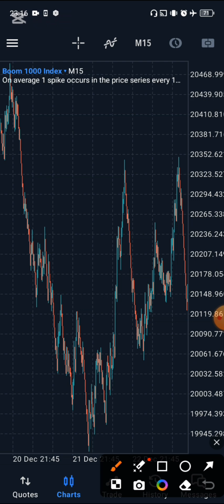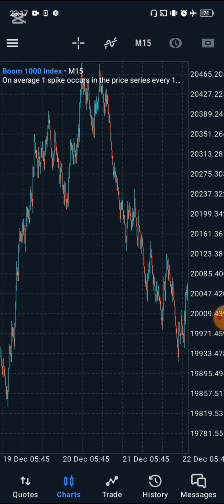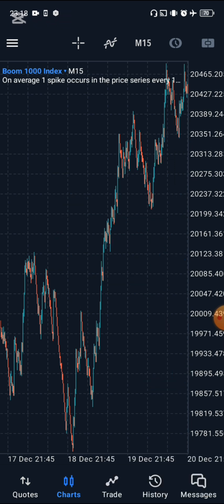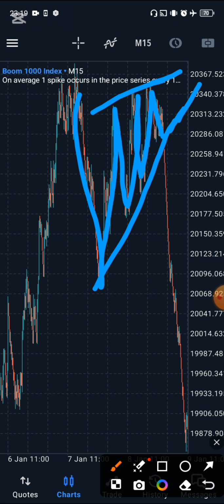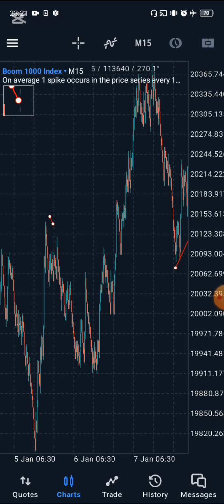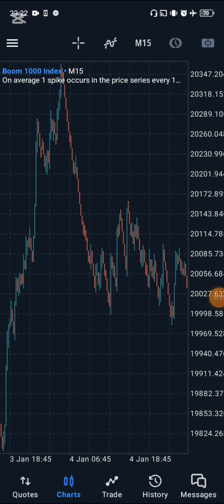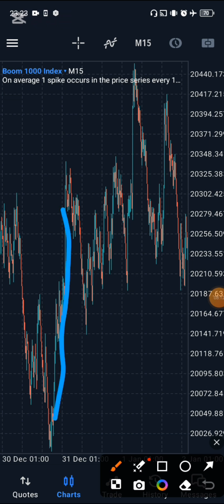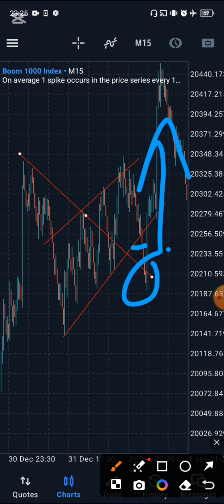How to trade continuation patterns. Trading flags and wedges as a beginner to forex